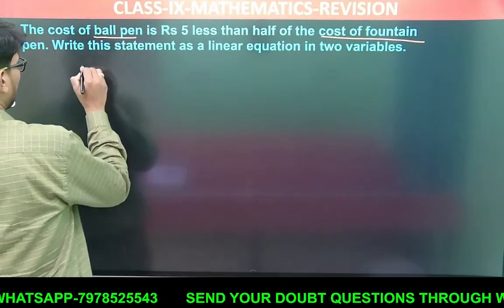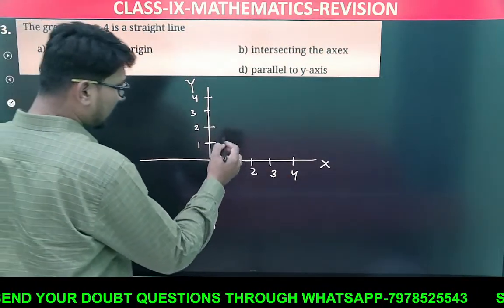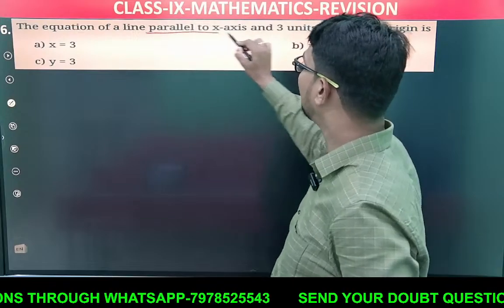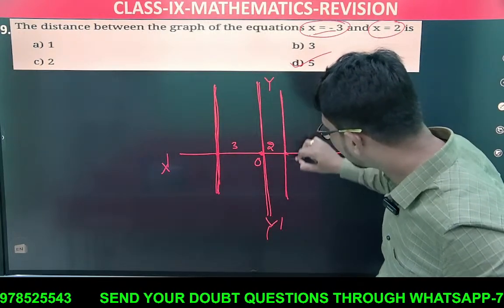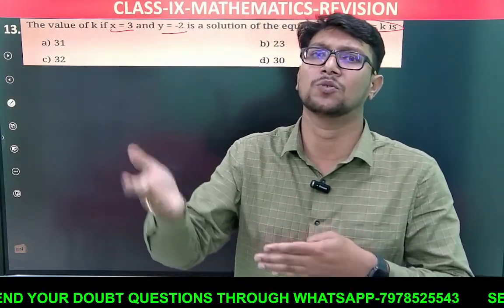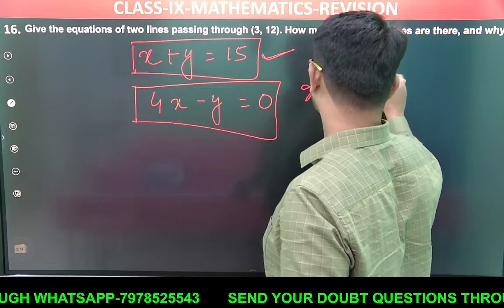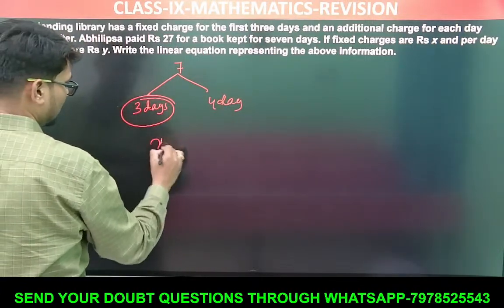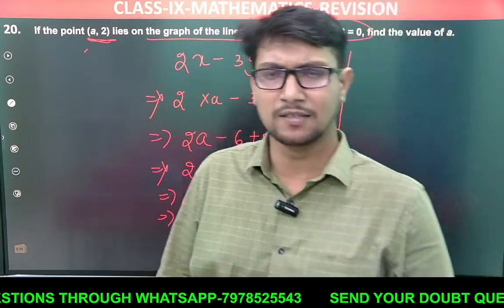MOST IMPORTANT QUESTIONS OF CLASS 9 MATHS FOR ANNUAL EXAMINATION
CO-ORDINATE GEOMETRY